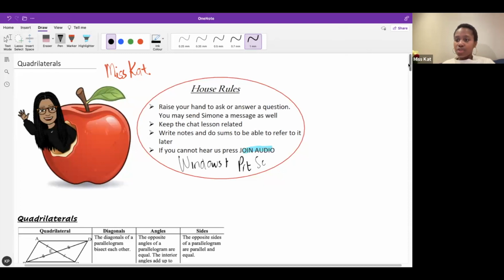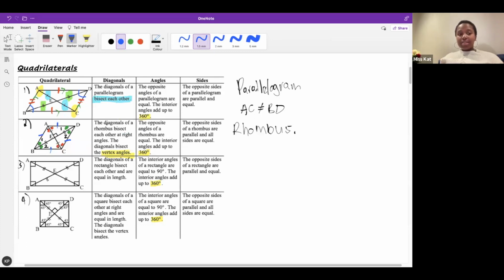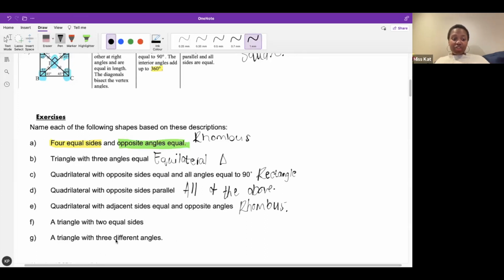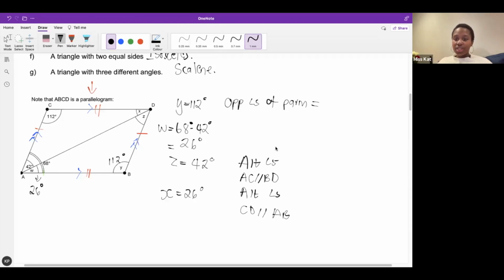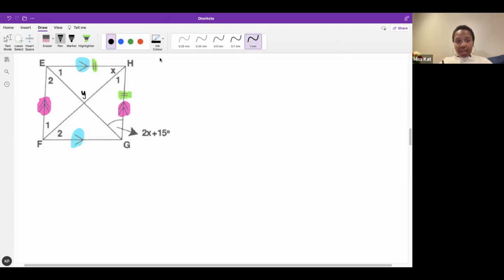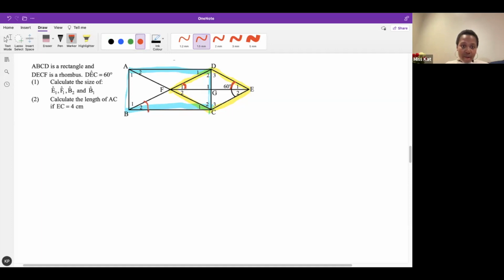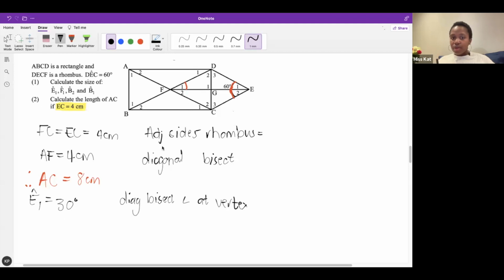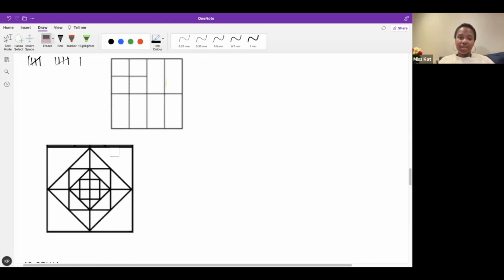Grade 9 - Geometry & Construction of 2D Shapes (quadrilaterals - basics)